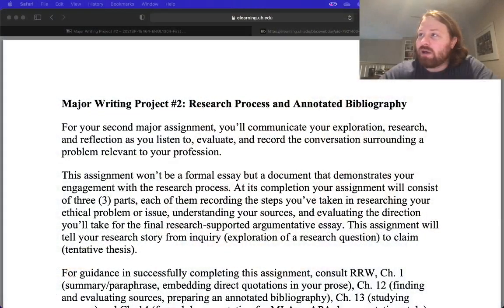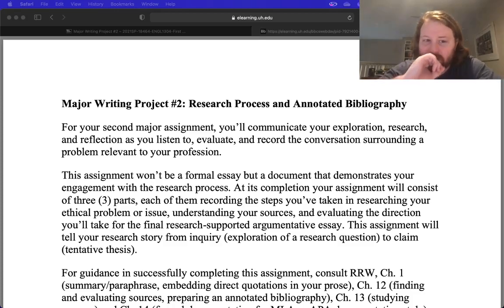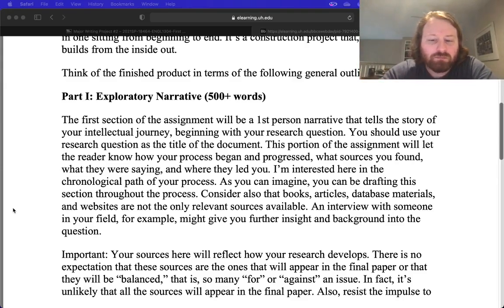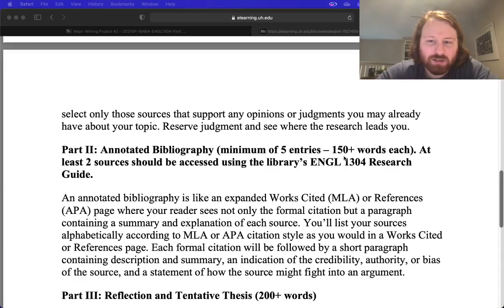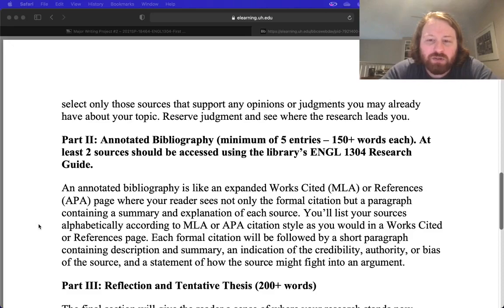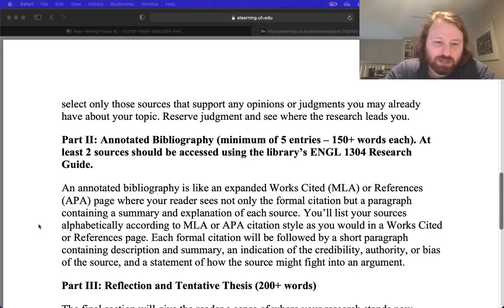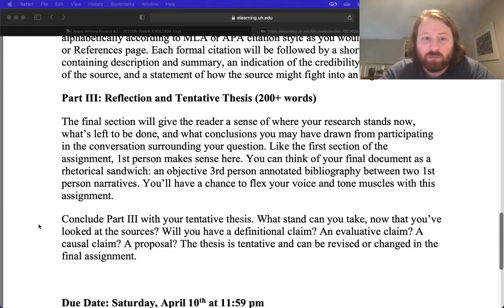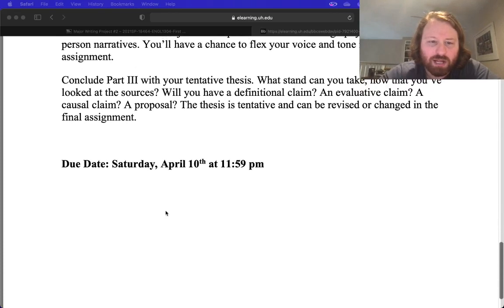Major Writing Project #2 Prompt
This video covers the next major writing project and what to expect